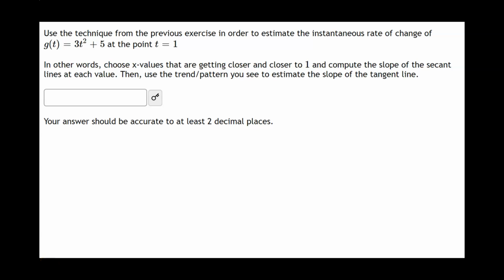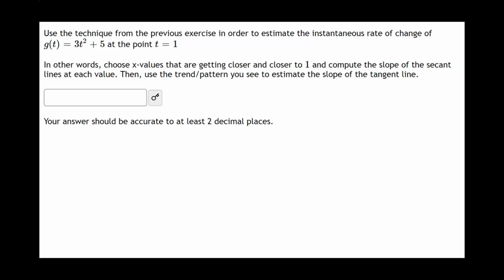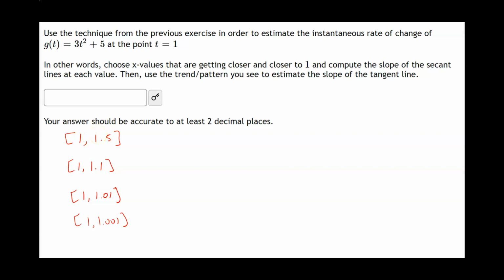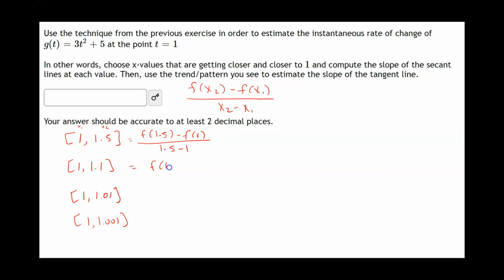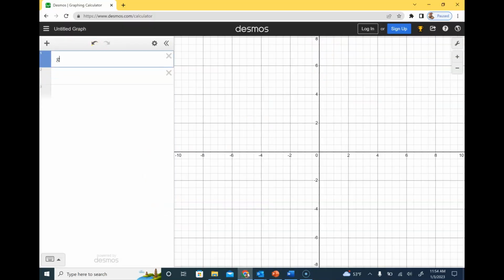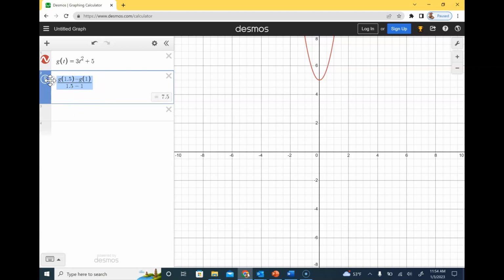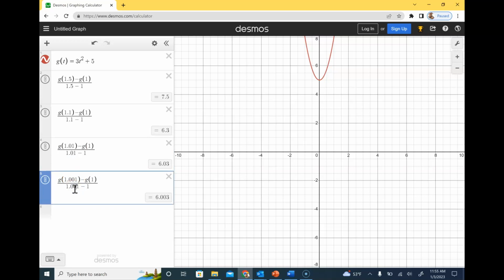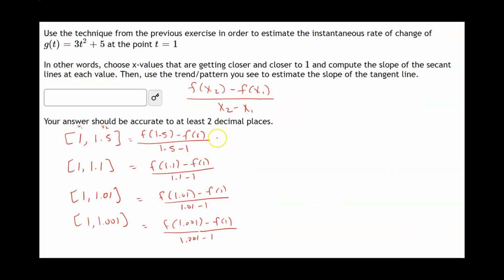Calc1_HW 2.1 #8